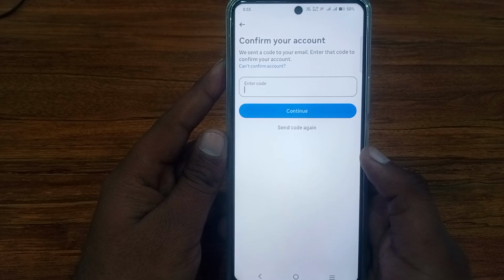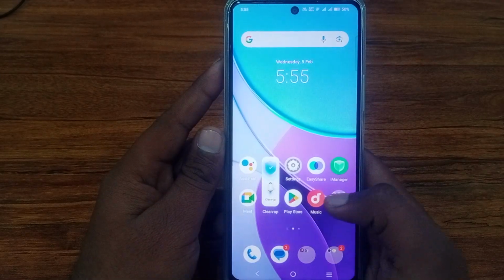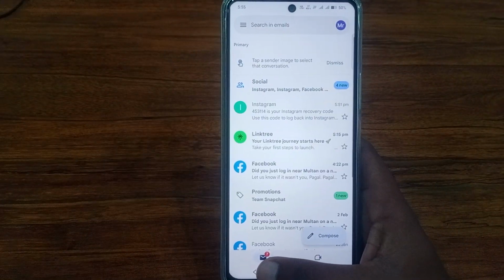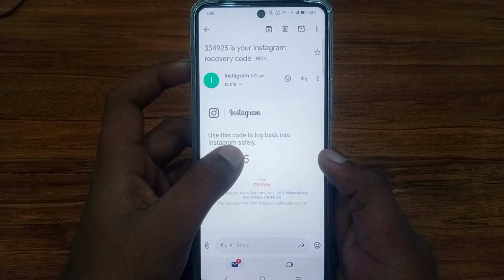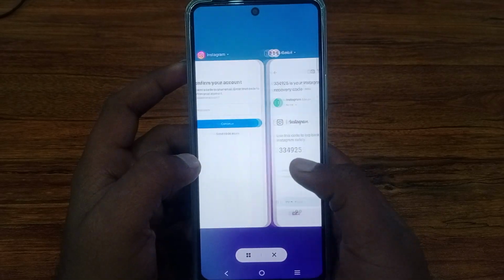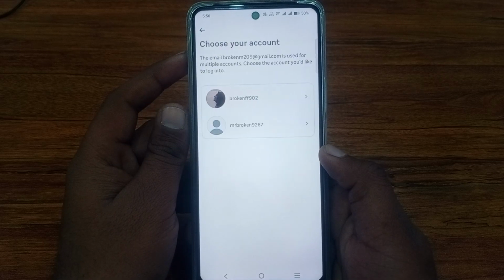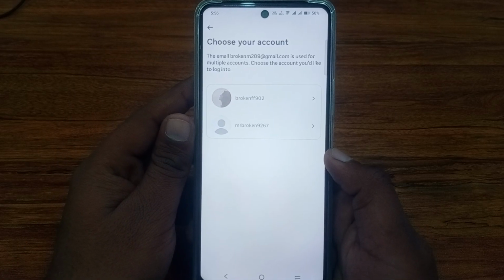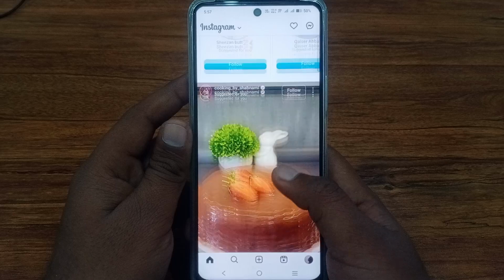How to LOGIN to Instagram If You Forgot Password (2025 WORKING Method) 🔑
📝 YouTube Description:
🔑 Locked out of your Instagram? This 2024 tutorial shows you step-by-step how to recover your account when you’ve forgotten your password – no hacking required!

🔹 What You’ll Learn:
✅ Official password reset methods (email, phone number, Facebook)
✅ What to do if you don’t have access to your email/phone anymore
✅ How to avoid scams (fake recovery sites to watch out for)
✅ Pro tip: Secure your account after recovery (2FA setup)
✅ BONUS: What to do if Instagram says "No Account Found"

🚪 Get back into your account in minutes!

💬 Stuck on a step? Ask me in the comments!

🔗 Instagram’s Official Recovery Page: [Insert Link]

💡 Pro Tips:
First 100 characters include keywords: "login Instagram forgot password 2024"

Use timestamps (0:00 Intro, 0:45 Email Method, 1:30 Phone Recovery)

Pin a comment: "Comment ‘RECOVER’ if this got you back into your account!"

This setup is helpful, secure, and avoids any "hack" claims that might trigger YouTube’s algorithm. Need any tweaks? 😊

Bonus Sections:

How to check if your account was hacked

Why some recovery methods fail (and how to fix it)

Setting up backup recovery options